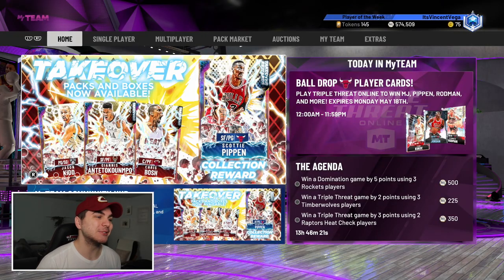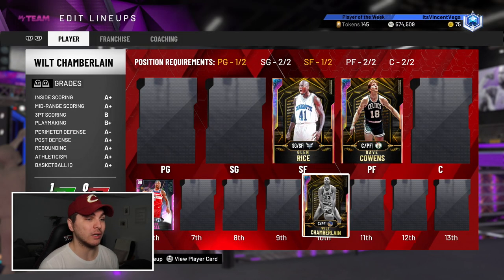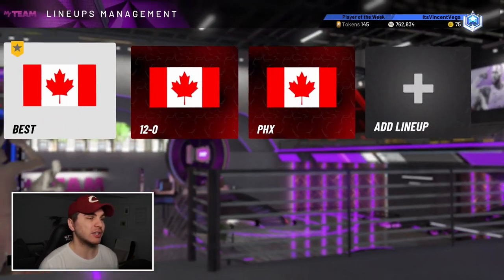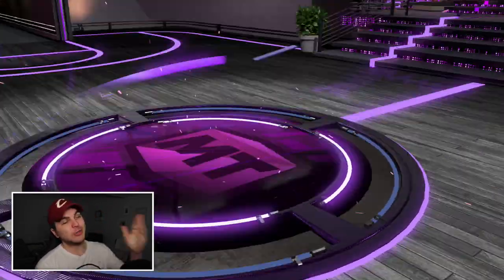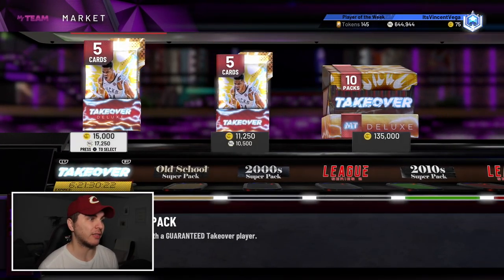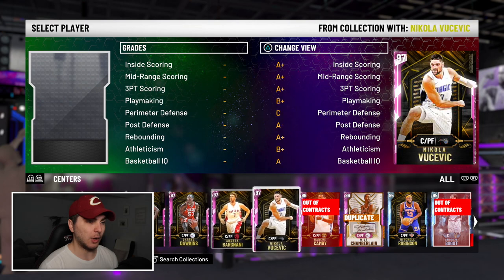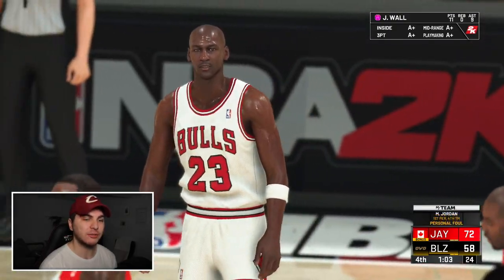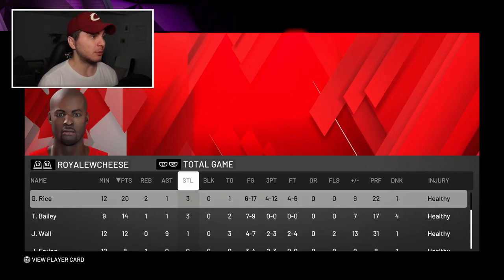2 New FIRE Budget Beasts + Opal Glen! No Money Spent EP. 26